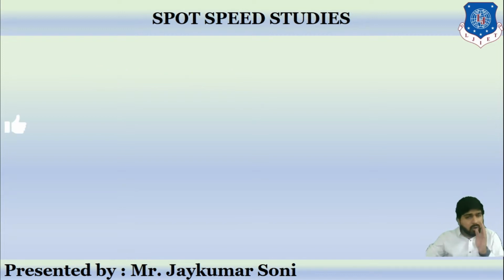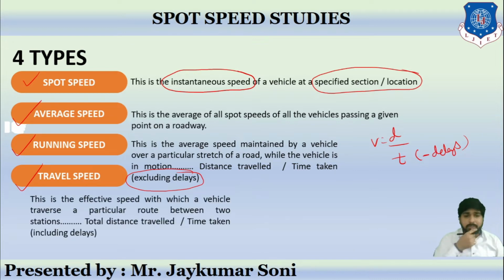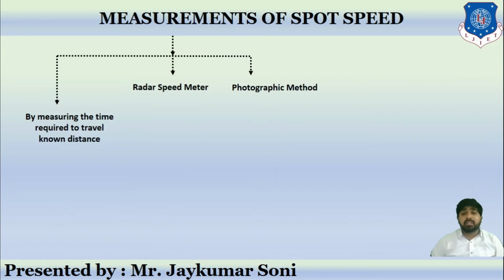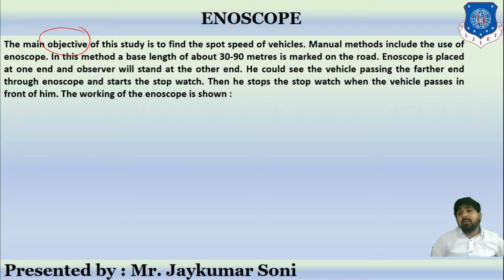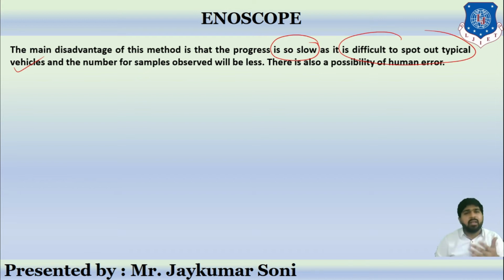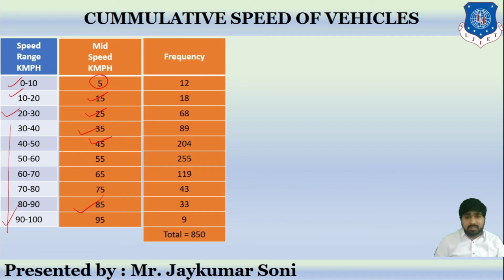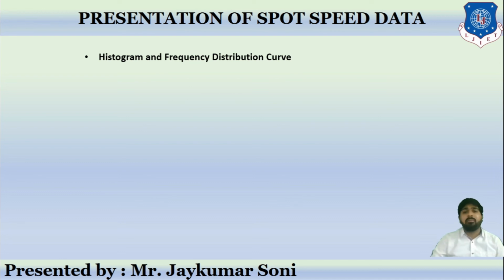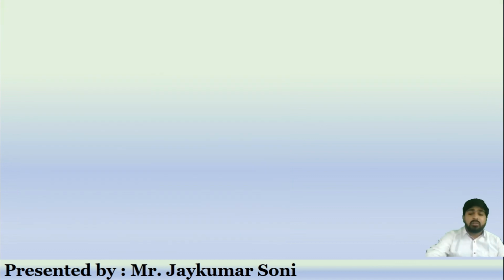Lec-10_Speed Studies and Representation | Traffic Engineering and Management | Civil Engineering